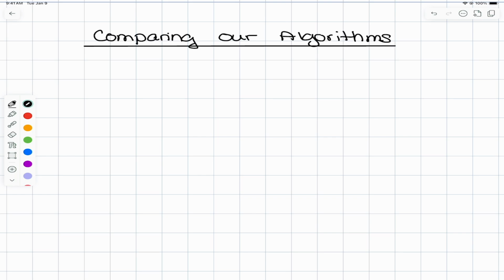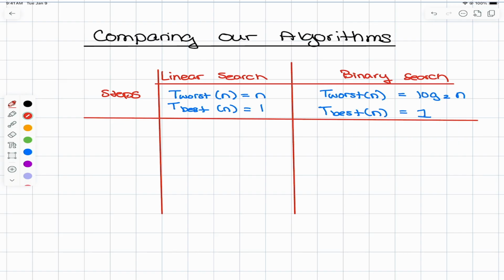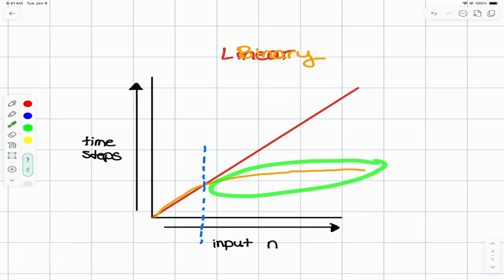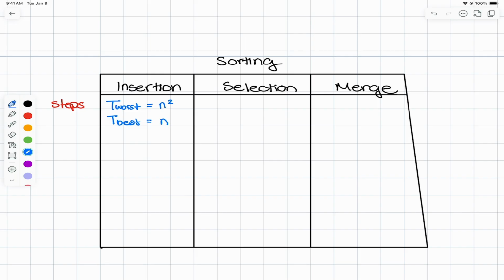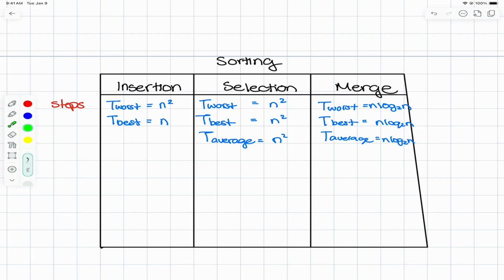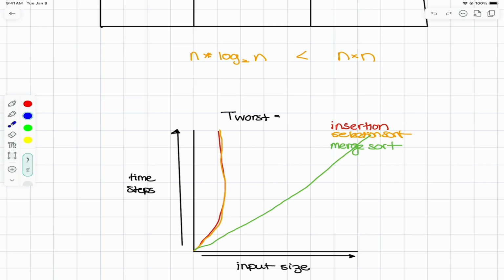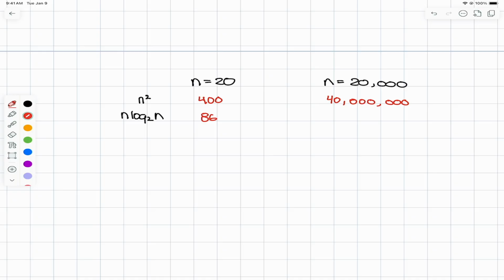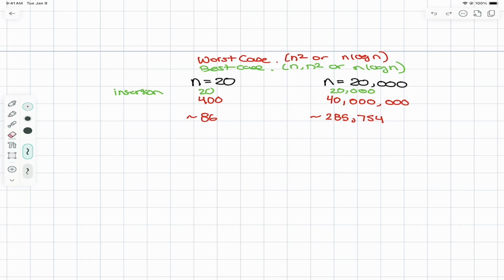[11.4] Comparing Our Algorithms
In this video, we bring together everything covered so far, step counts, growth shapes, and best/worst/average cases, to compare the search and sorting algorithms you’ve implemented this year.

We revisit linear vs binary search, then compare quadratic-time sorts (insertion, selection, bubble) with merge sort’s n log n behavior. The key theme is how drastically the “winner” changes when input size grows: simple algorithms can be fine for small n, but break down completely at scale.

By the end, you’ll see how to judge algorithms not by raw speed, but by how their work grows as the data grows.